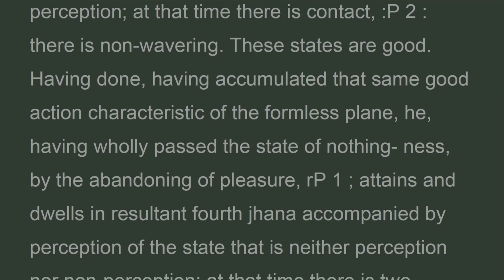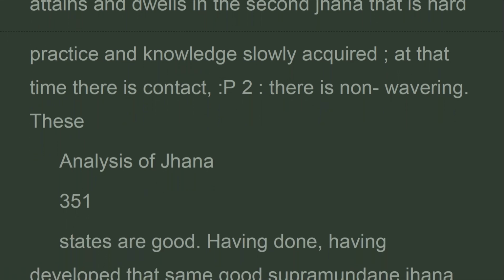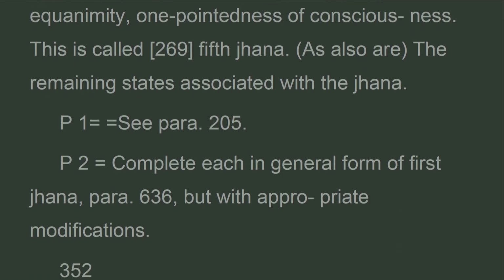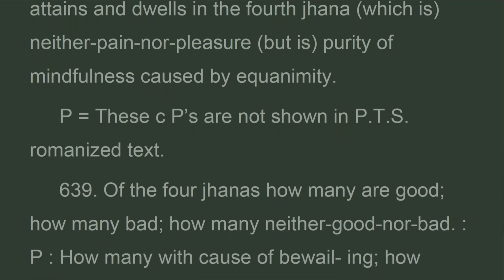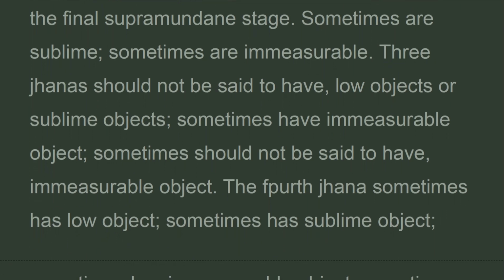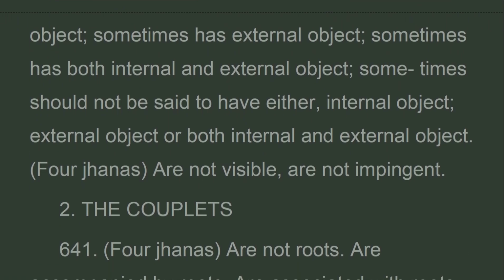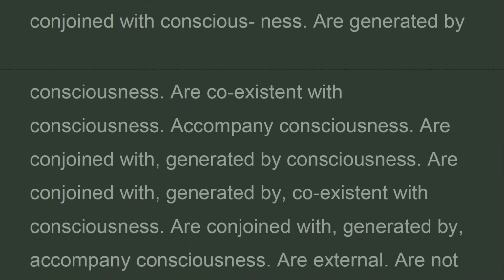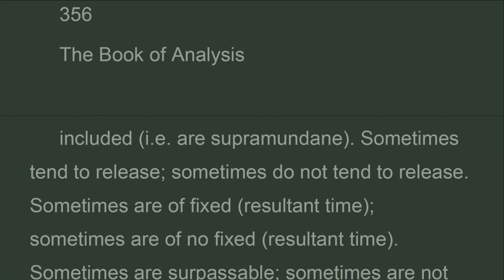ABH2_ch12F_ANALYSIS OF JHANA, The Book of Analysis, Vibhanga, Abhidarma, U. Thittila(Jun 2023)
Abhidhamma
Vibhanga
(The Book of Analysis)
CH.12. ANALYSIS OF JHANA (TRANCE/ZEN/DHYAN)
1. ANALYSIS ACCORDING TO THE DISCOURSES
2 .ANALYSIS ACCORDING TO ABHIDHAMMA
3. INTERROGATION
1) THE TRIPLETS
2) THE COUPLETS

vn